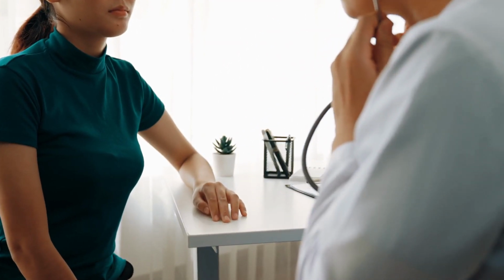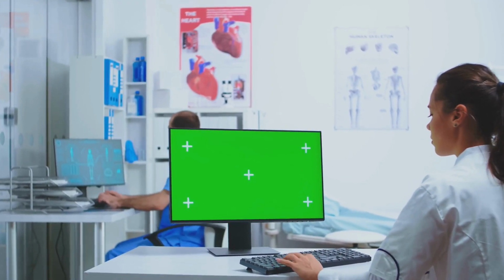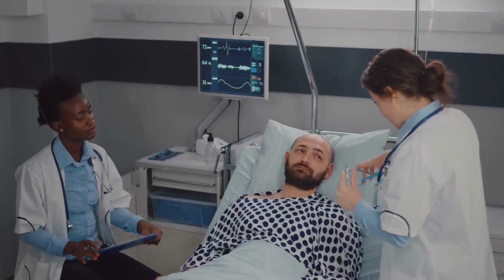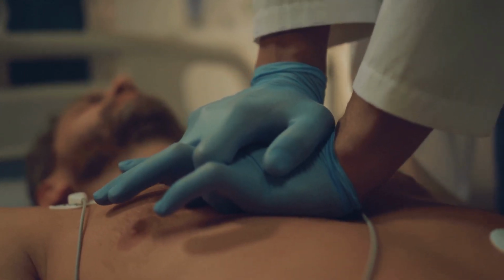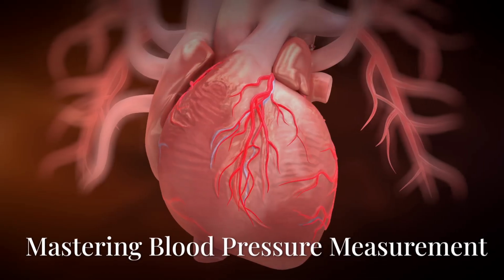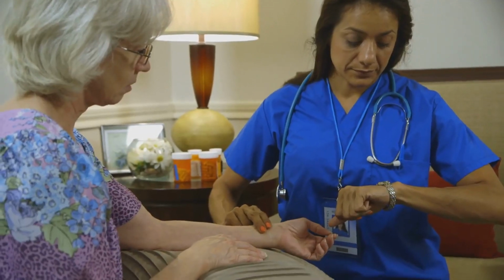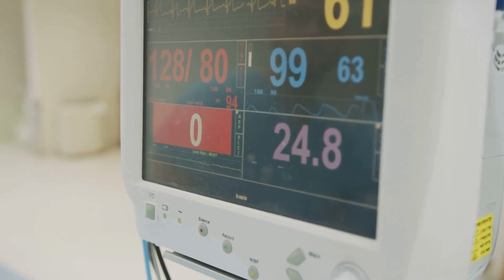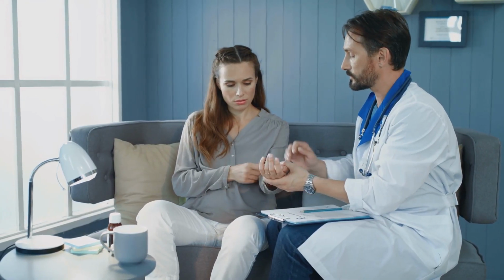CALLING ALL "MEDICAL ASSISTANTS" Mastering Vital Signs :) 5 MINUTES!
This video is for Medical Assistant students learning how to correctly gather VITAL SIGNS for patients! Look and take some notes to be the best at this skill! Thanks!